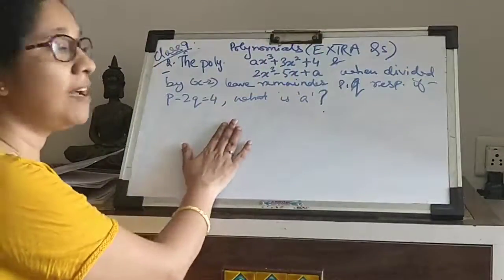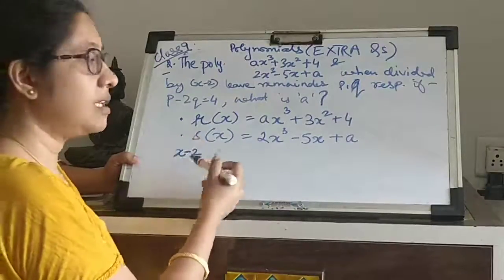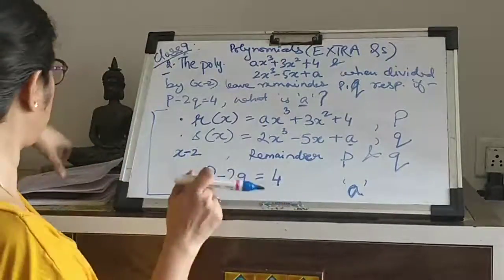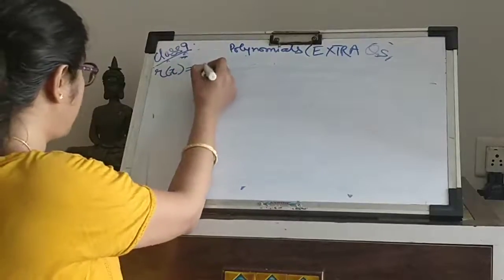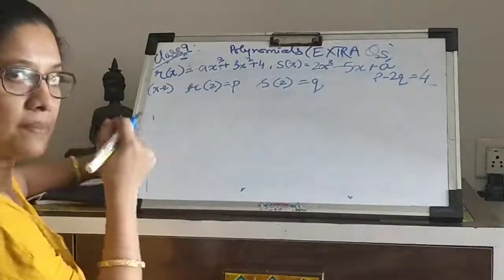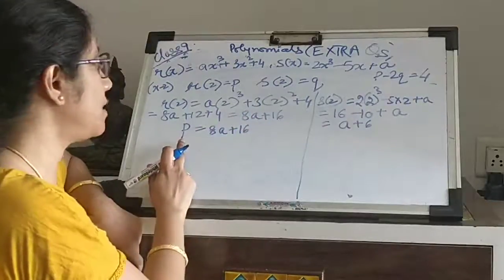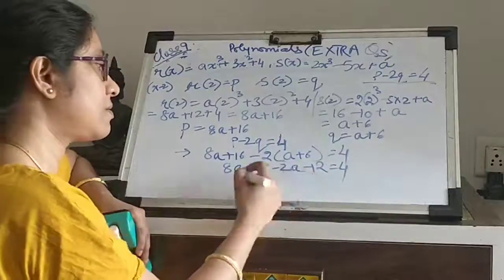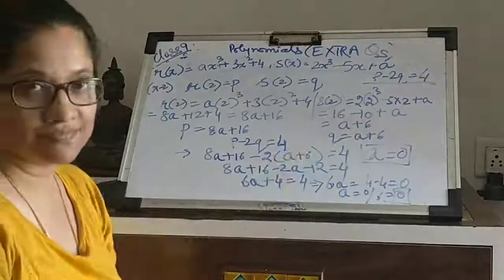Class 9 Maths (India) - Exercise on Polynomials 1